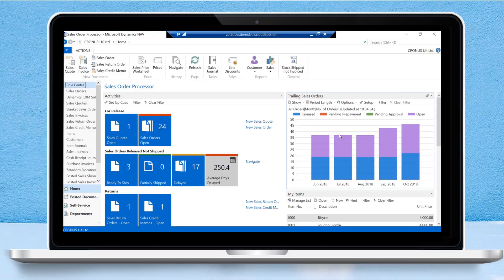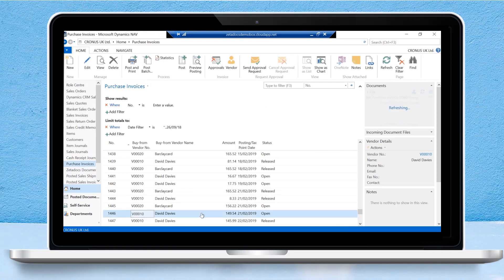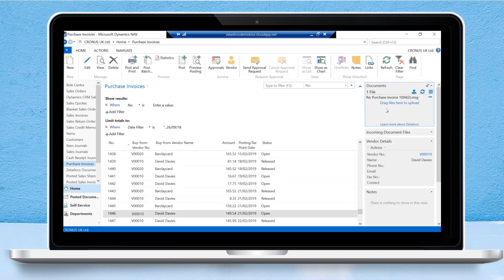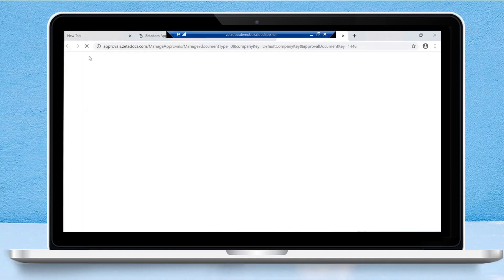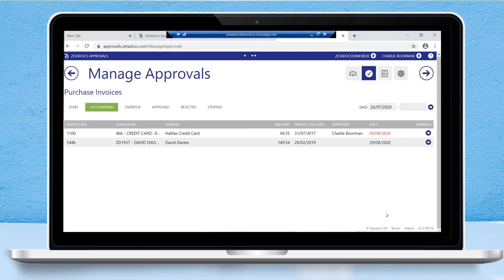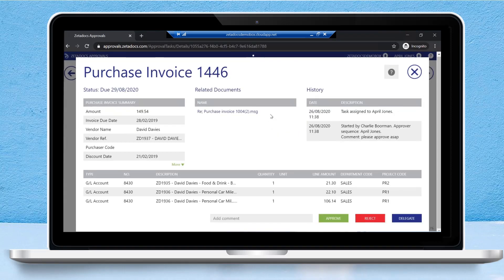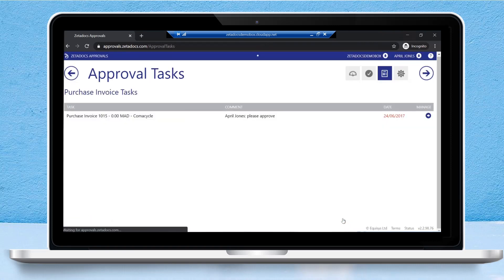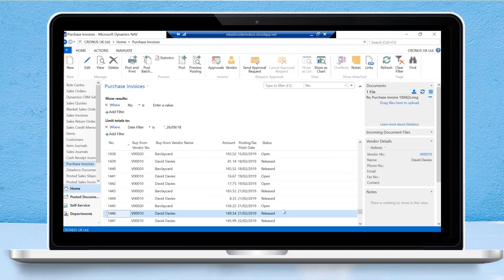Zetadocs Approvals: Invoice approval on Business Central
✔️ Zetadocs Approvals offers simple approval of purchase invoices on screen for companies that use Microsoft Dynamics 365 Business Central (on premises) and Microsoft Dynamics NAV.

Discover how Zetadocs Approvals helps you to accelerate approval times and build better supplier relations.

🖥️ Zetadocs is designed specifically for users of Microsoft Dynamics 365 Business Central and NAV.